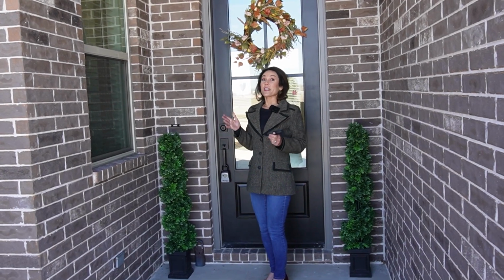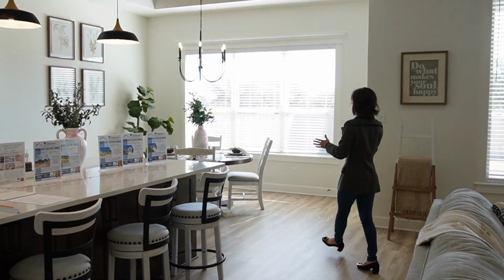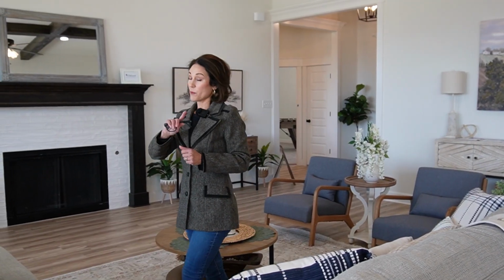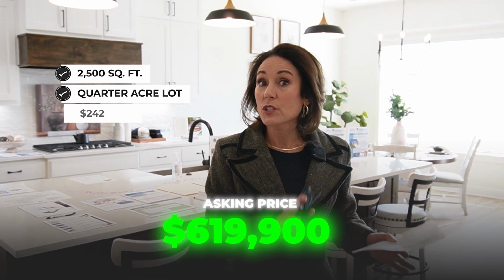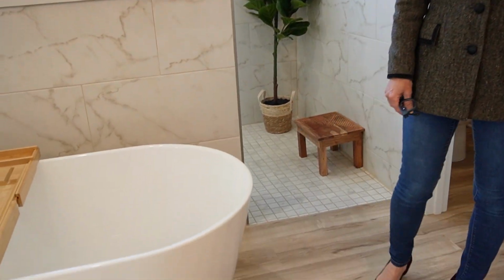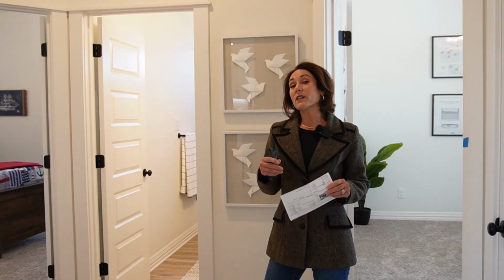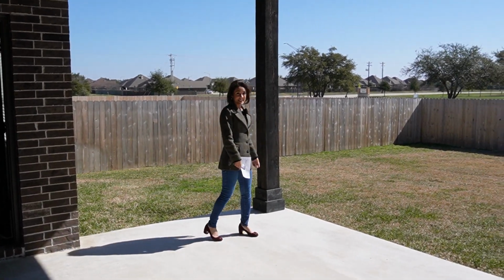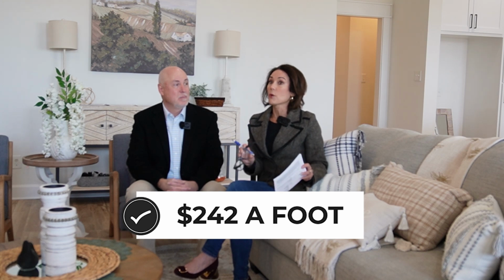Explore LUXURY Living in Wellborn Settlement: INSIDE These Custom Homes in College Station Texas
Are you thinking about moving to College Station Texas? Explore luxury living in Wellborn Settlement as I take you inside these custom homes in College Station Texas! Today, we’re giving you an exclusive tour of a stunning Oakwood Custom Home right here in the brand-new Wellborn Settlement subdivision. This neighborhood is full of charm, offering tall ceilings, an open floor plan, and plenty of space to breathe with larger-than-average lot sizes. If you love unique designs and thoughtful craftsmanship, this area is perfect for you.
The model home we’re featuring has four spacious bedrooms, two and a half bathrooms, endless storage, and the perfect combination of modern style and comfort. Whether you’re looking to purchase one of these beautiful homes or are curious about building your own custom dream home, you’ll want to hear about the builder incentives currently available. Plus, you’ll love exploring the premium options and features that truly make this neighborhood in College Station Texas stand out.
If you’ve been considering a move to College Station Texas, this is your chance to see what makes Wellborn Settlement a fantastic option for families, first-time buyers, and investors alike!
I’d love to help you make a smooth move to College Station Texas!
00:00 - Intro to Explore Luxury Living in Wellborn Settlement: Inside These Custom Homes in College Station Texas
01:39 - Great Room Area in Wellborn Settlement College Station TX
02:23 - Dining Area in Wellborn Settlement College Station Texas
02:44 - Kitchen in Wellborn Settlement College Station Texas
03:45 - Fireplace in Wellborn Settlement College Station Texas
04:37 - Laundry Area in Wellborn Settlement College Station Texas
05:41 - Primary Bedroom in Wellborn Settlement College Station TX
05:58 - Primary Bathroom in Wellborn Settlement College Station TX
06:44 - Primary Closet in Wellborn Settlement College Station Texas
06:56 - Guest Bedrooms in Wellborn Settlement College Station TX
10:08 - Wrap Up to Explore Luxury Living in Wellborn Settlement: Inside These Custom Homes in College Station Texas
🤔Thinking of Moving to College Station Texas?
If you want to know everything about living in College Station Texas, and the surrounding areas, then subscribe▶ and tap the bell🛎 for notifications so you can be the first to know about the current market in College Station Texas.😁

We get calls and emails every day from people just like you, looking for help making their move to College Station Texas, and we absolutely love it.😍 Whether you are moving in 9 days or 90 days, give us a call☎, shoot us a text📝, or send us an email📨 so we can help you make a smooth move to College Station Texas.